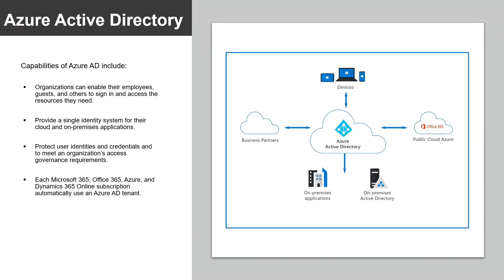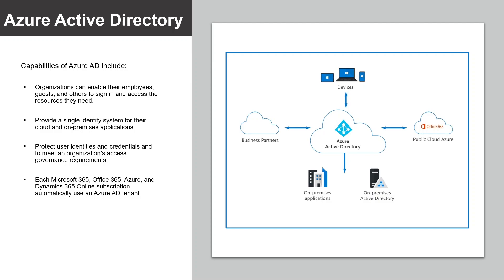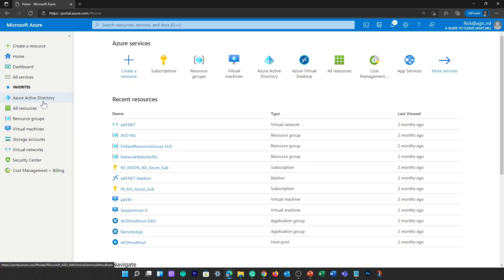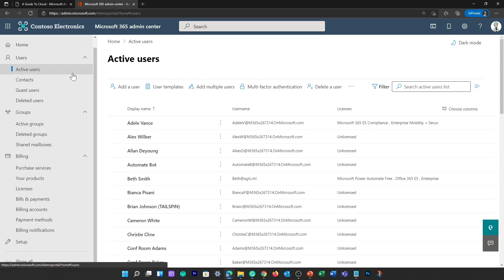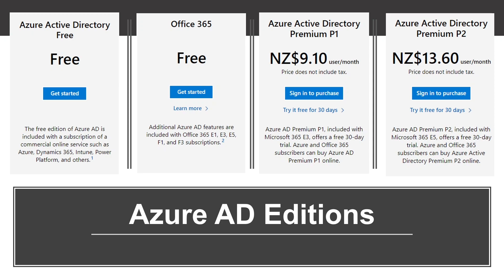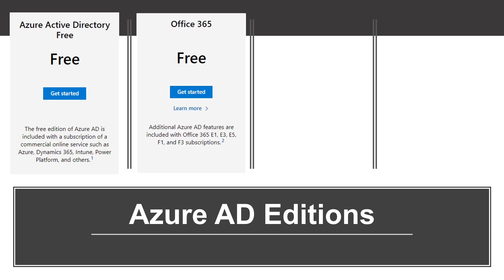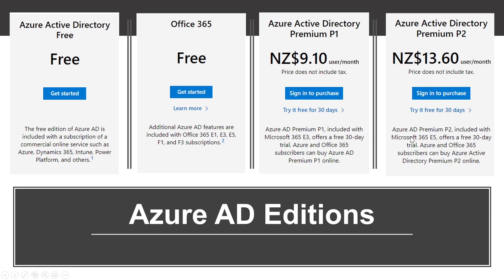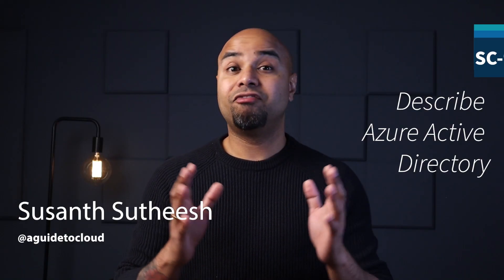SC-900 EP 12: Describe Azure Active Directory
⏰ Timestamps:

00:00​​​ ⏩ Introduction
00:38 ⏩ Azure Active Directory
04:01 ⏩ Azure AD Editions
06:56​ ⏩ Azure Active Directory Summary
07:20 ⏩ What's Next